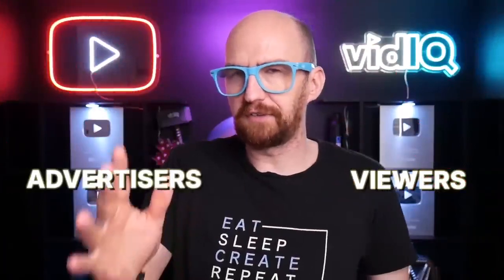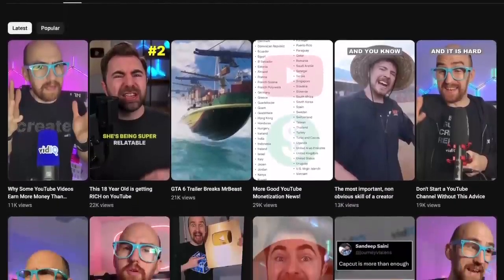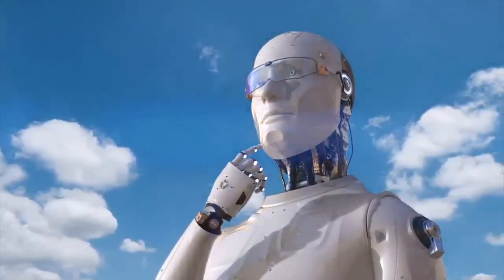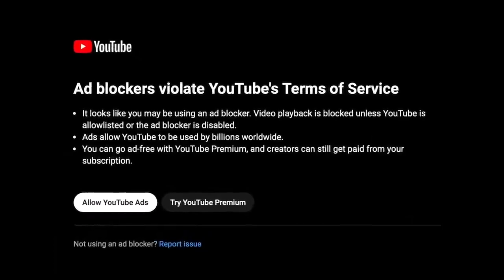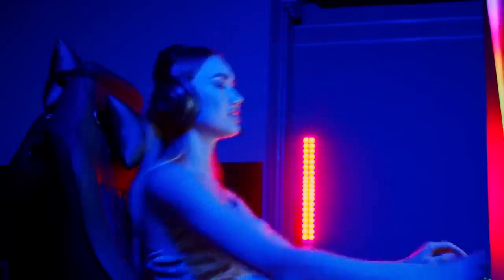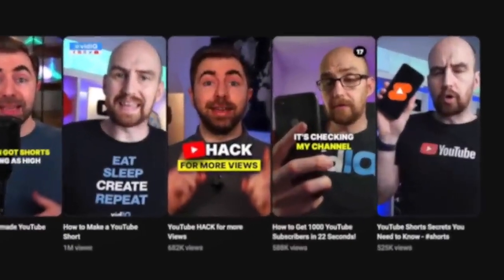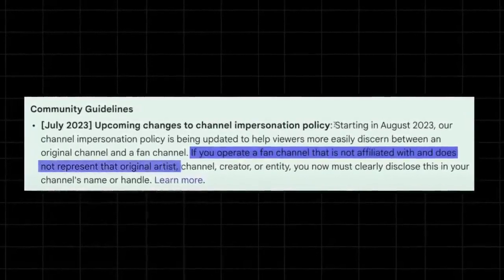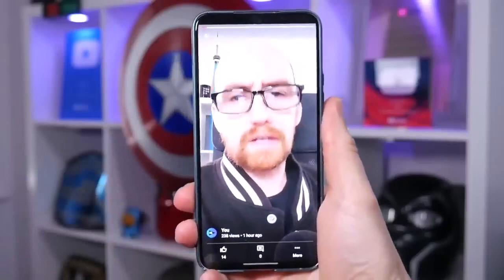YOUTUBE BIGGEST UPDATE EVER 2024